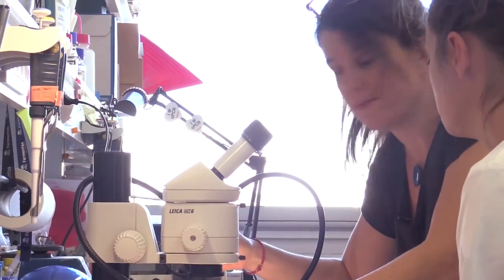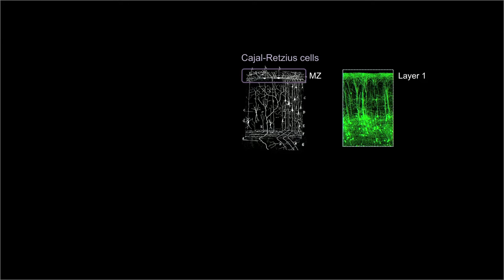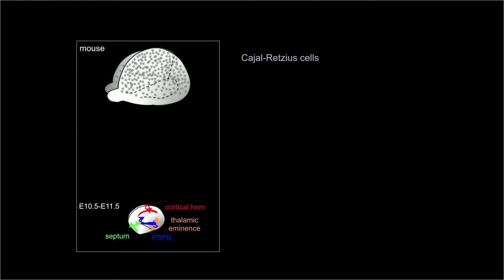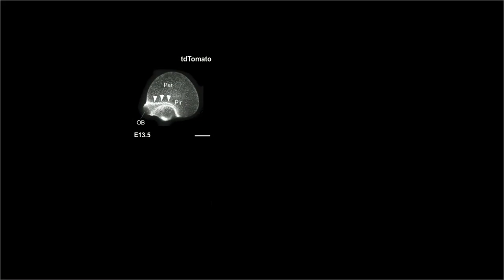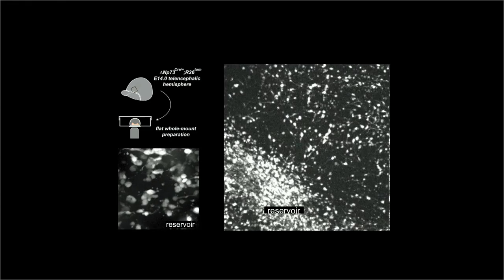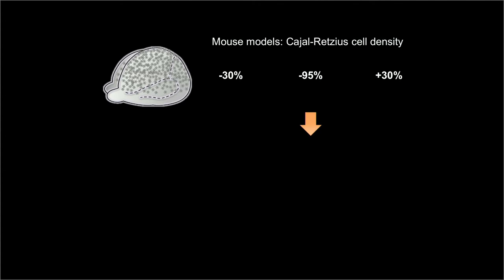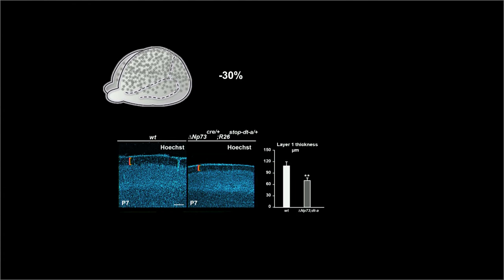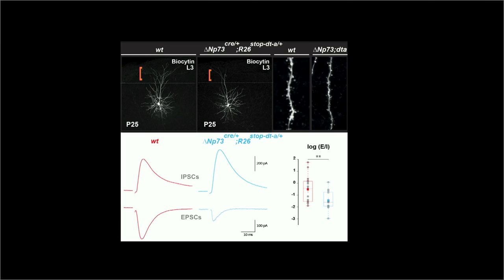Neocortex Recycles Olfactory Cajal-Retzius Cells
Cajal-Retzius (CR) cells are transient regulators of neocortical wiring. de Frutos et al. show that CR cell density is maintained during growth by the reallocation of olfactory CR cells, thereby ensuring the proper development of layer1 and neocortical circuits.